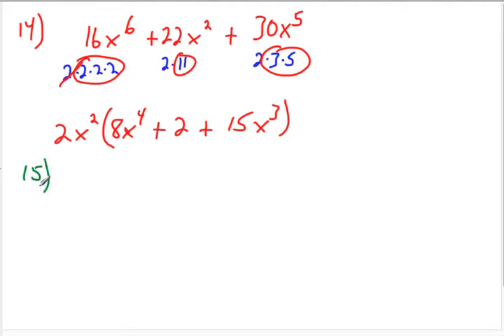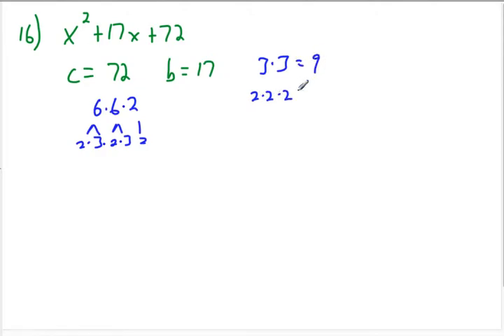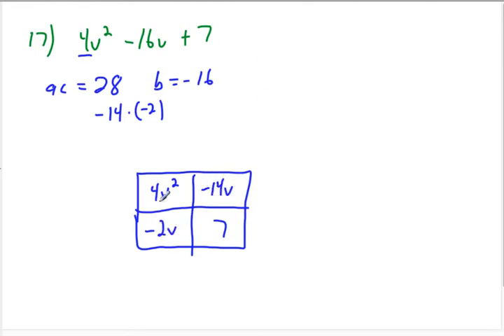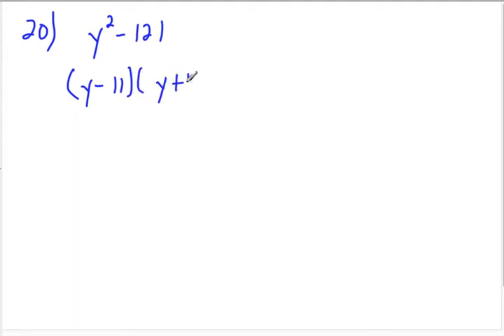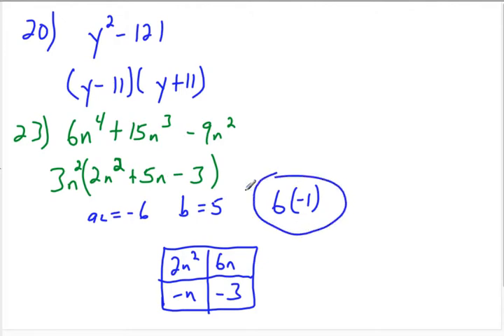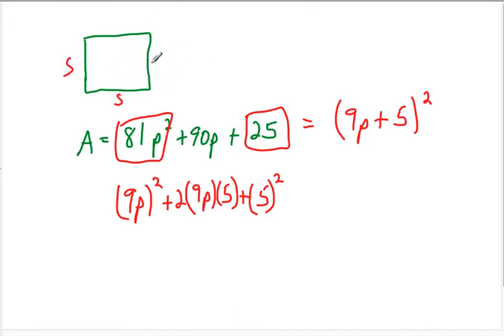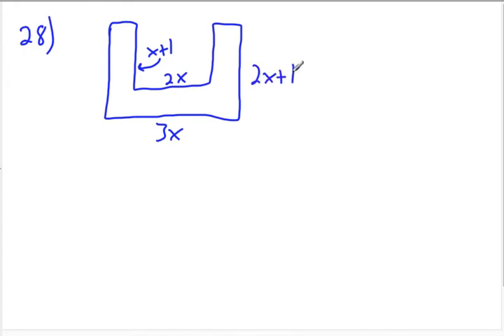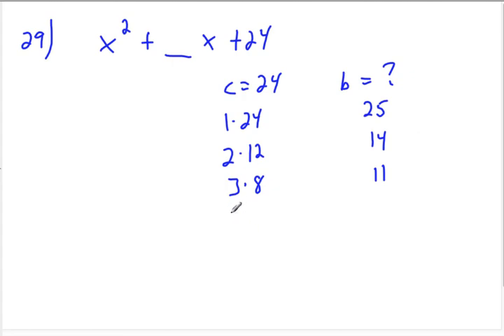8-book test problems 15-29.mp4